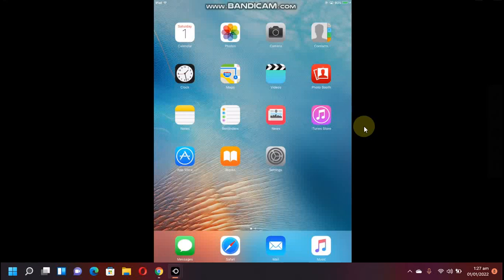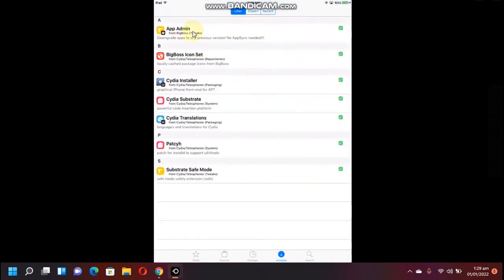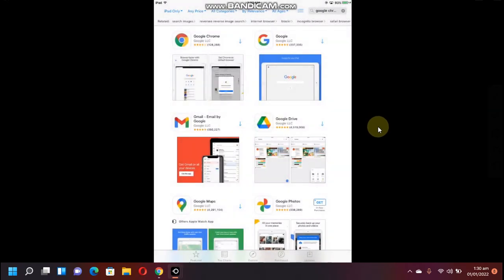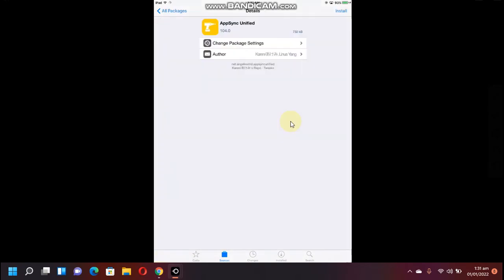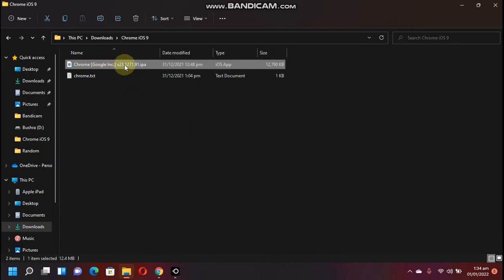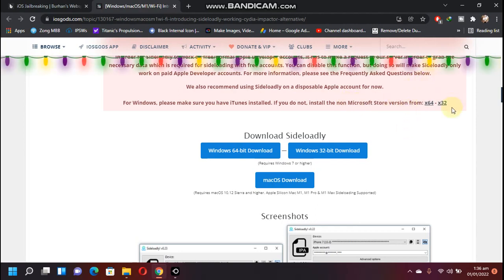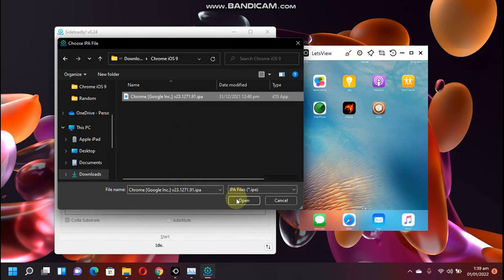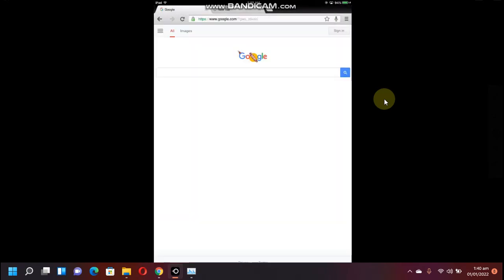[NEW]Install unsupported apps on iOS 9.3.5/9.3.6/10.3.4|Fix Google Chrome not compatible iPad/iPhone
In this video I will showcase a new method on how to install unsupported apps iOS 9.3.5/9.3.6. Only for an example, we will install Google Chrome on iOS 9.3.5 but you can install any unsupported app this way on iOS 10.3.4 or iOS 12 as well using this method. This method can also be used in cases where in Appstore you cannot see the Cloud icon for the app you want to install but instead you are seeing the 'GET' button. The method shown in this video is completely free for everyone.

Topics Covered:
How to download chrome on iPad iOS 9.3.5
How to install chrome in iPad 9.3.5
Chrome iOS 9.3.5
Install unsupported apps iOS jailbreak
Install unsupported apps iOS 9
How to install unsupported apps on iOS 9.3.5
How to install unsupported apps on iPad
How to install unsupported apps on iPhone
How to install unsupported apps on iOS Cydia
Cydia install unsupported apps
Jailbreak install unsupported apps
Install chrome iOS 9.3.5
Chrome not compatible with this iPad
Chrome not compatible with iPhone 4s
Chrome not compatible with iPad 2
Chrome not compatible with iPod touch
Chrome not compatible with iPad iOS 9.3.5
Chrome not compatible with iPad mini 1
Chrome not compatible with iPad 1
Chrome not compatible with iPad 9.3.6